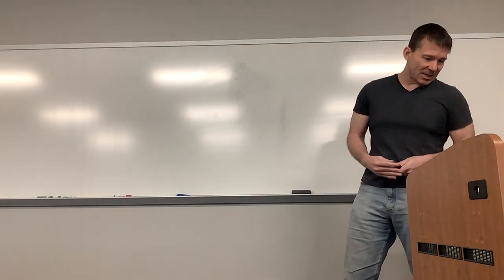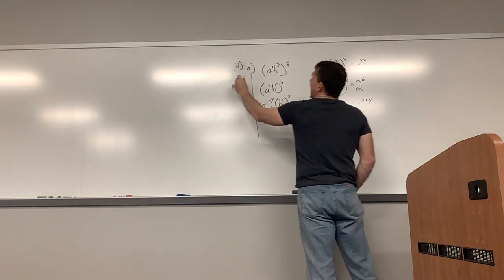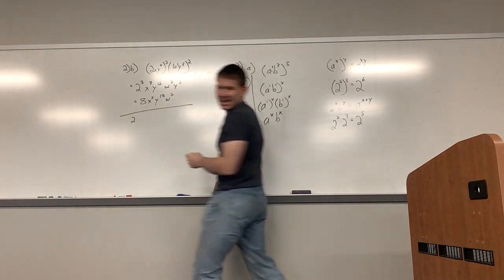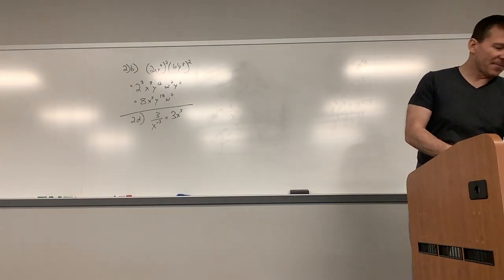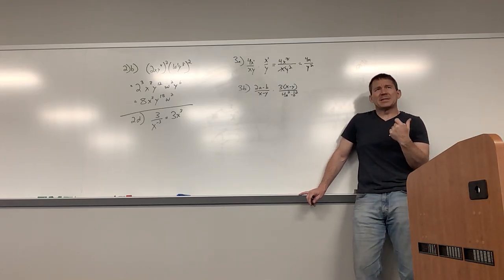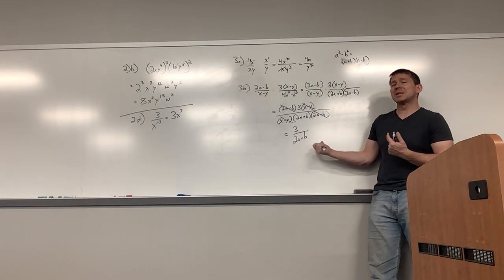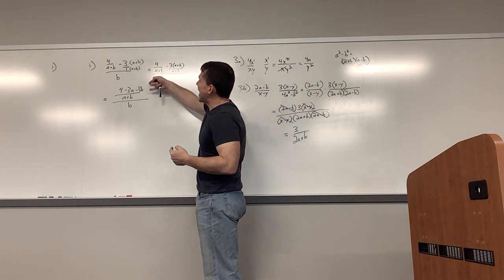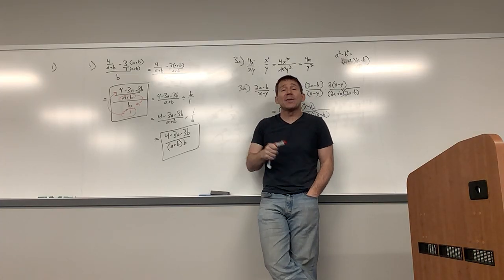R1 R4 lab solutions